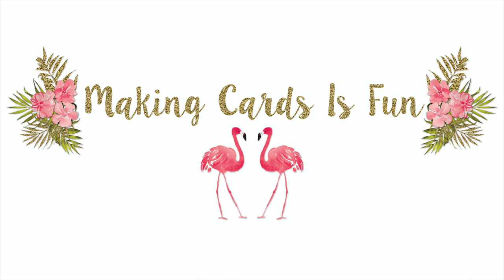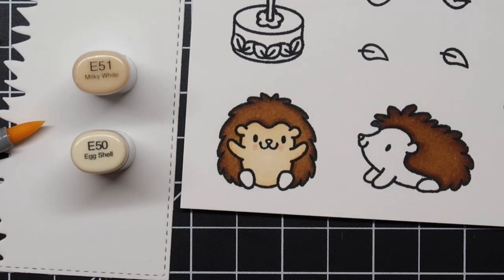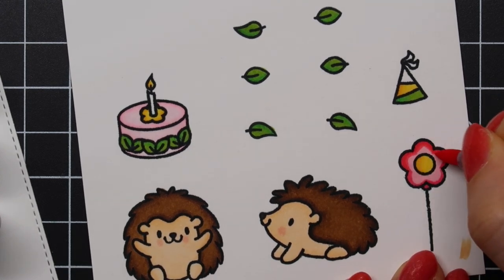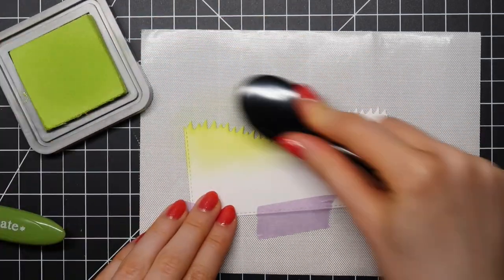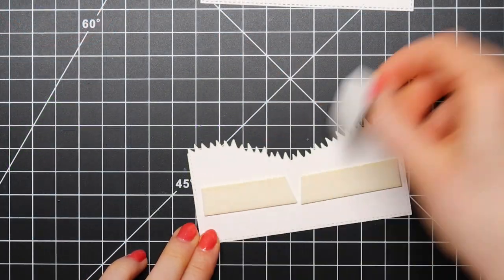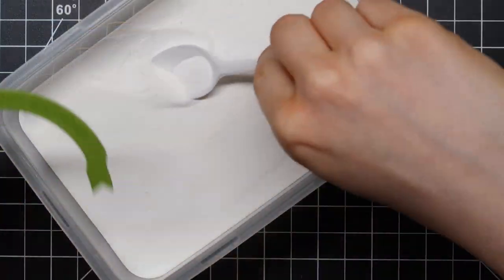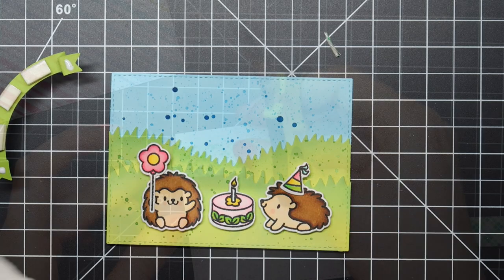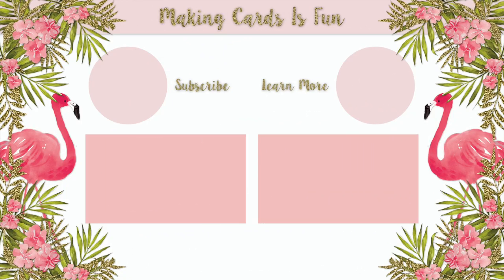Making A Cute Hedgehog Themed Birthday Card (Heffy Doodle Quill You Be Mine)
Learn how to make a cute hedgehog themed birthday card with Heffy Doodle's Quill You Be Mine set.

• Heffy Doodle Quill You Be Mine Die Cut Set